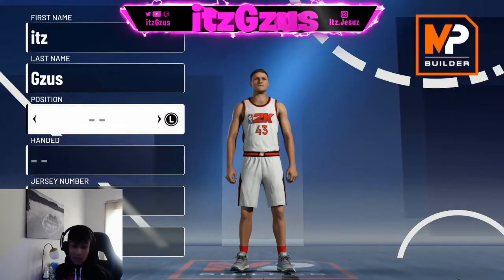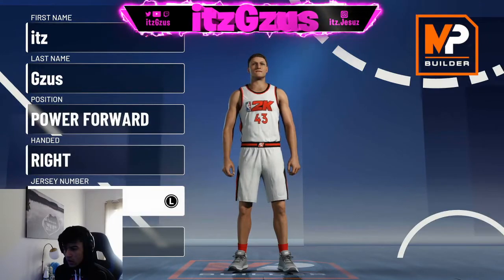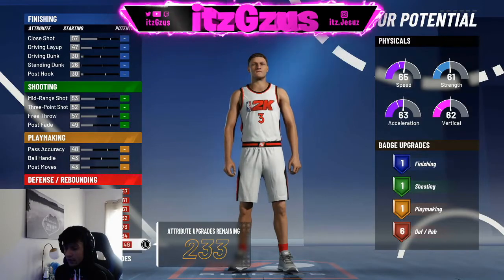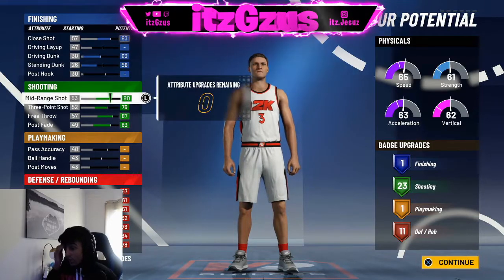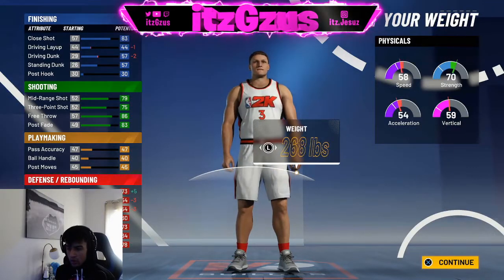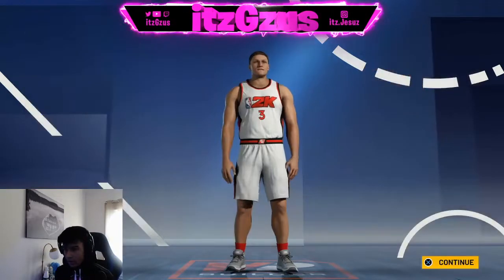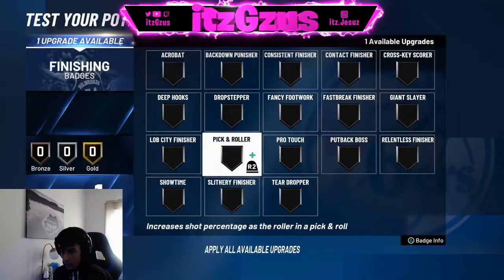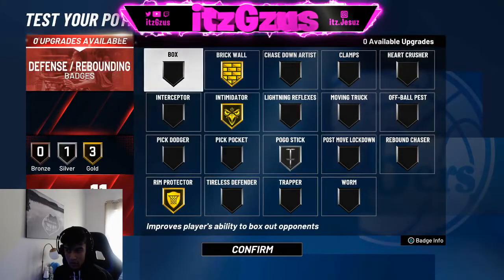BEST SHOOTING CENTER BUILD NBA 2K21 DEMI GOD BUILD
People who made this happen!

Player: itzGzus

Editor:

Commentator: itzGzus

Song: N/A

*We do not take any ownership of the music displayed in this video. Ownership belongs to the respected owner(s).

PS4 - itzGzus-
Snap chat - JesuzRapz